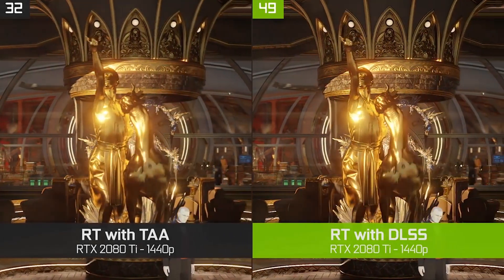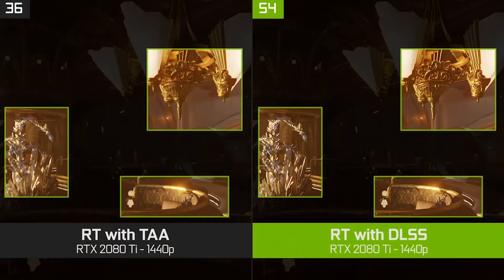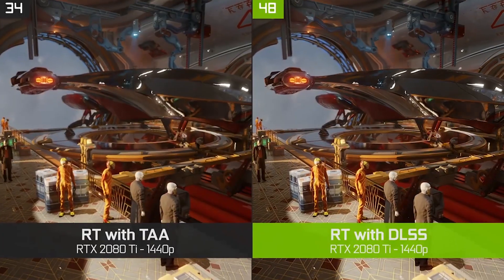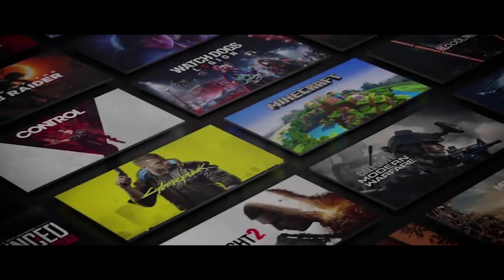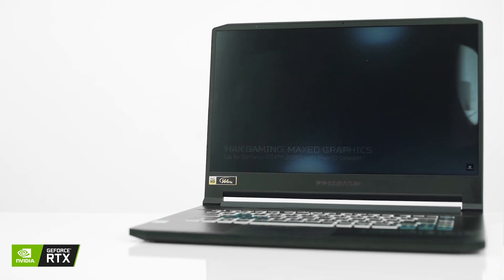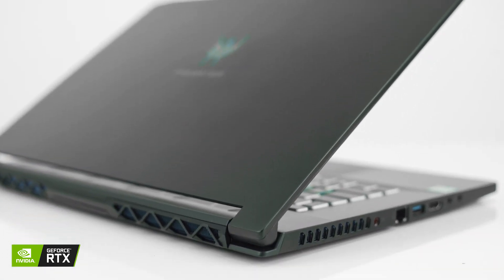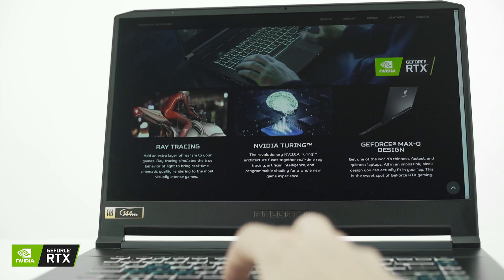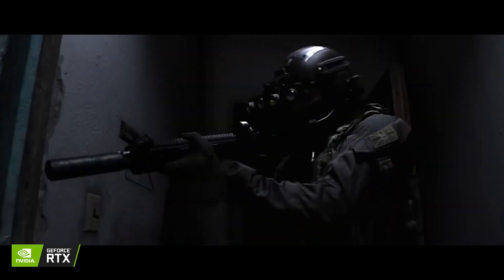Nvidia RTX Cards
What does "raytracing" mean? And what are the differences between RT with TAA and RT with DLSS? You'll find it out in the video!